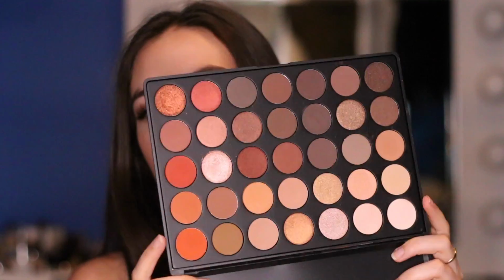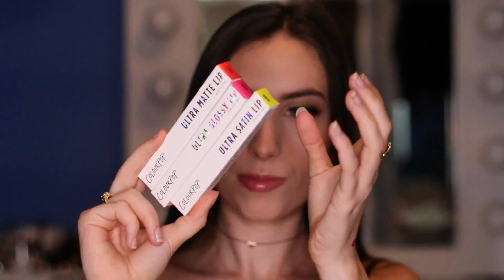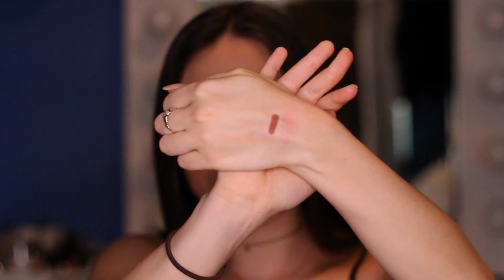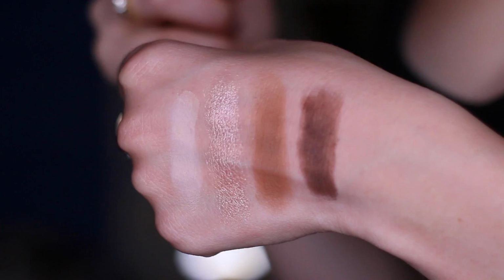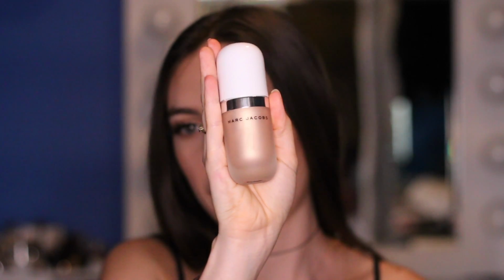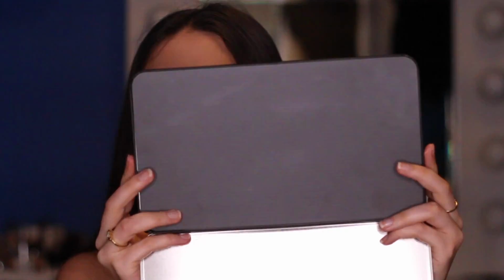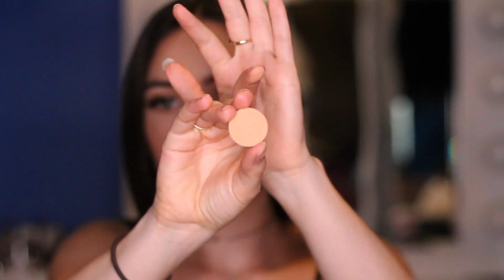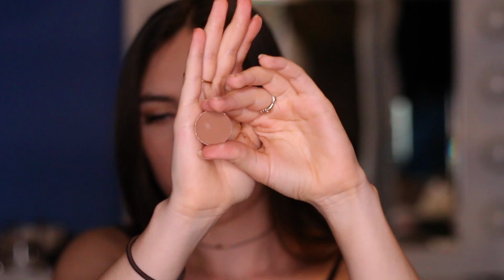HUGE COLLECTIVE HAUL | SEPHORA, MAC, COLOURPOP & MORE! | Sarah In Wonderland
Hey everyone, today I have another huge makeup haul for you guys! Don’t forget to give the video a thumbs up if you love hauls and want to see more!

Marc Jacobs Dew Drops Coconut Gel Highlighter in Dew You?
Makeup Forever Metal Palette - goo.gl/sBduCd
Anastasia Single Eyeshadows in Fawn, Truffle, Ash Brown, Gem, Orange Soda, Birkin, Caramel & Sienna